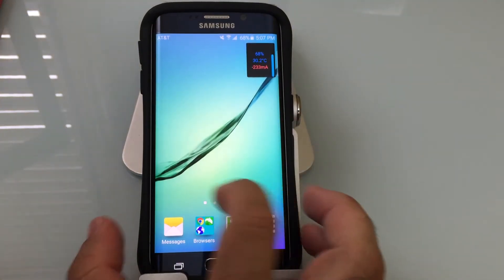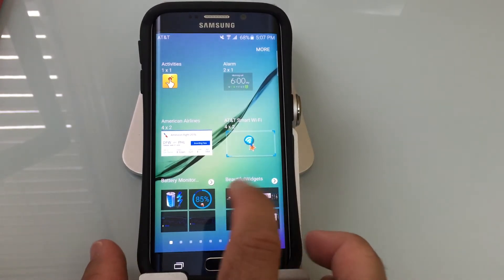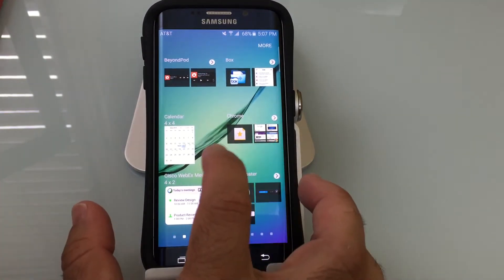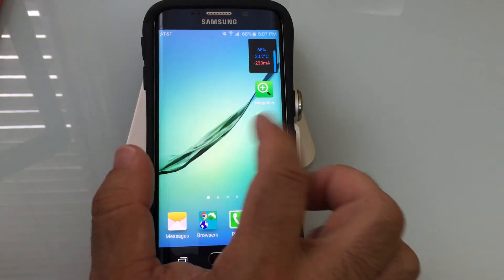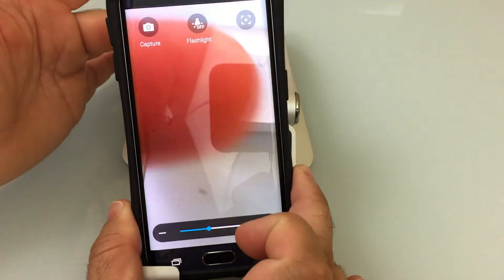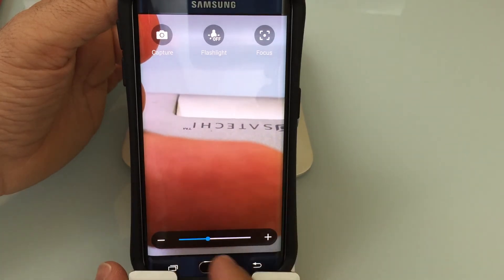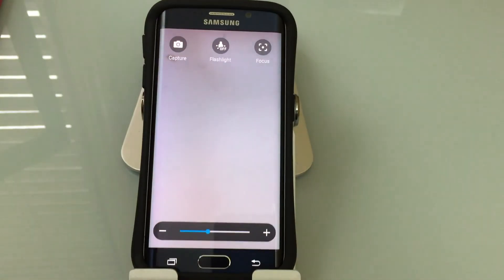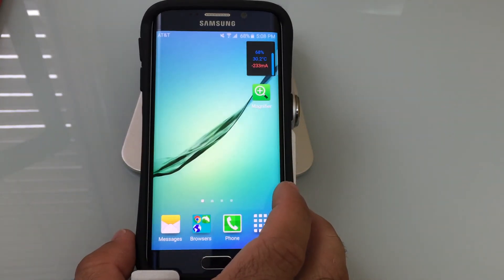Samsung Galaxy S6 & S6 edge tip: How to add widgets